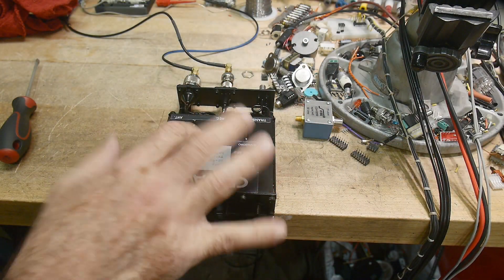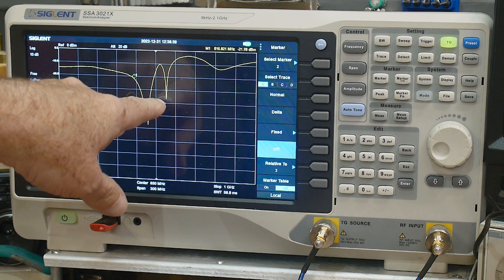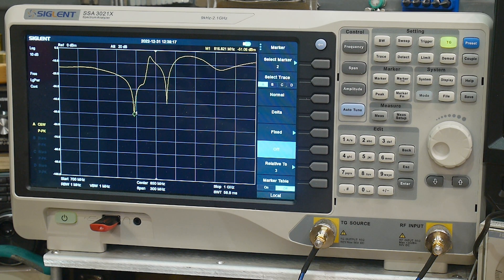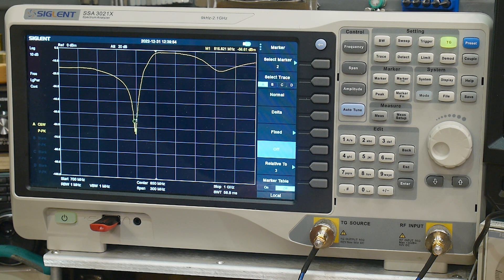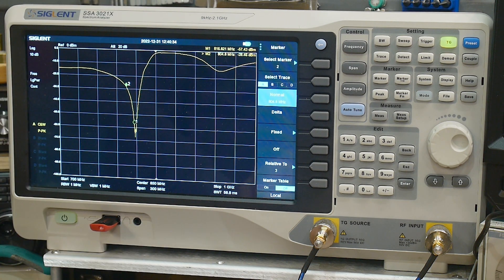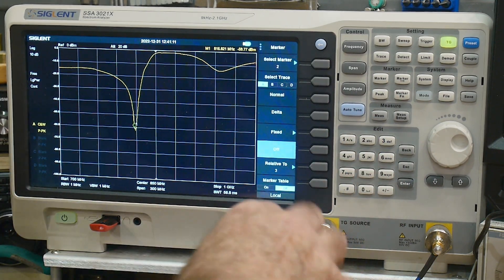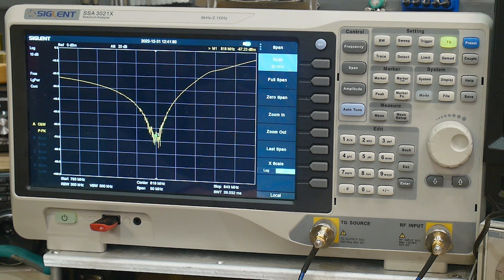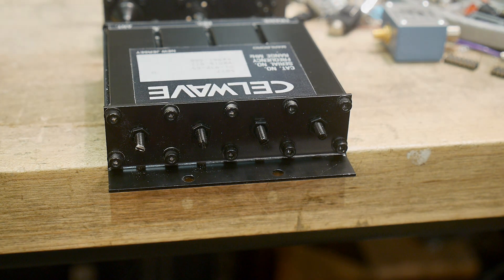#1387 800 MHz Duplexer (part 2 of 2)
Episode 1387
adjusting a duplexer